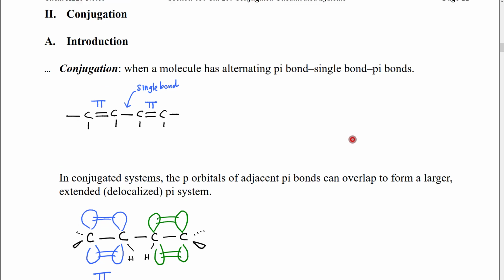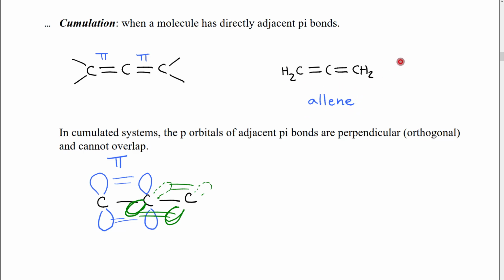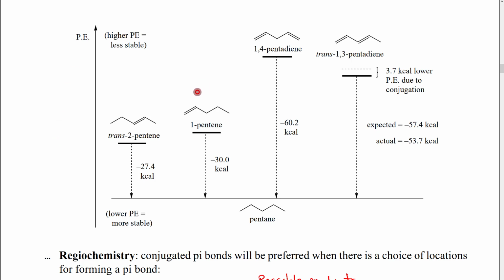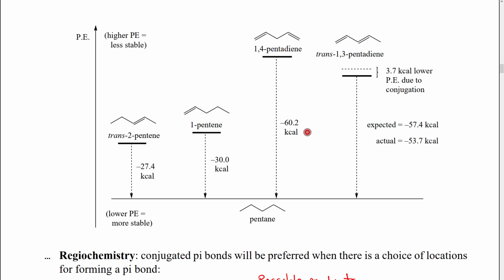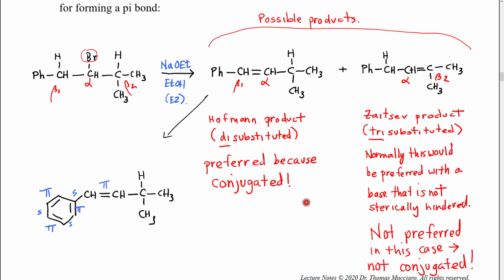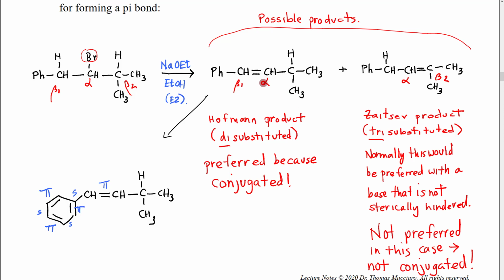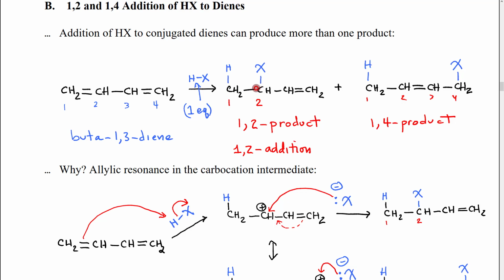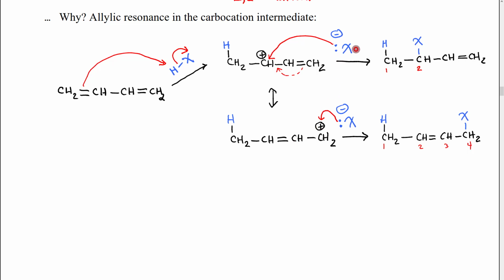A225 Lecture: Chapter 22 Conjugation - Part 02